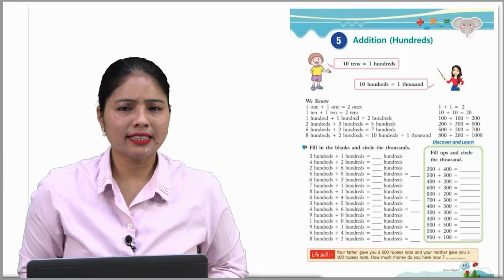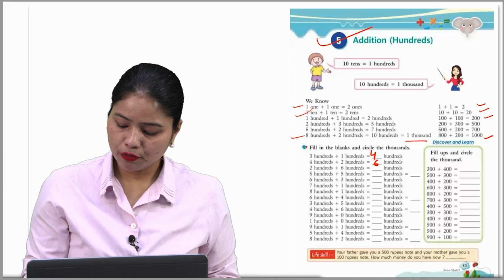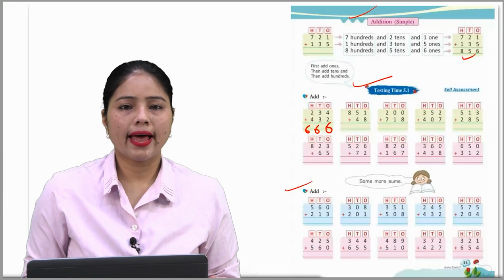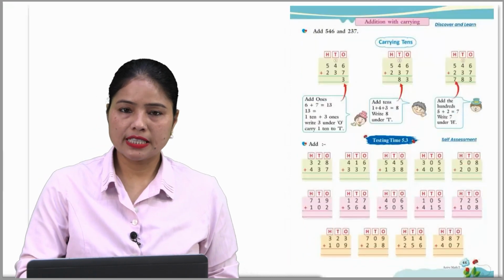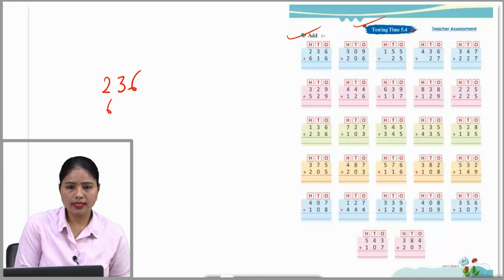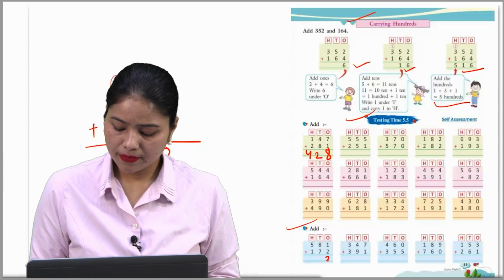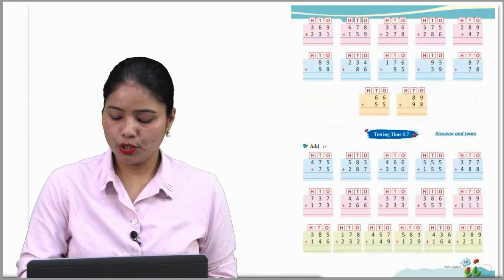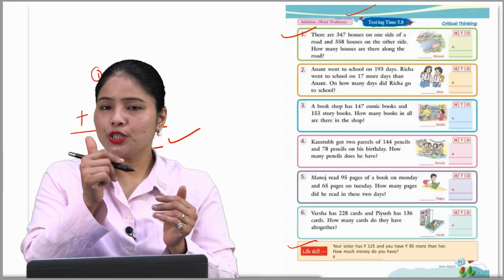Ch 5 | Happiness Books | Maths | Class 2 | Addition (Hundreds) | For children